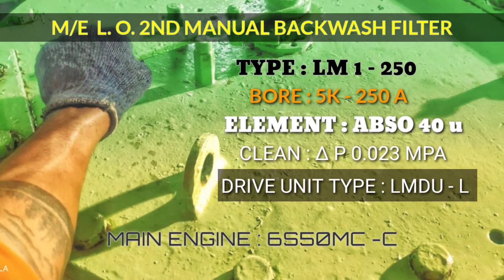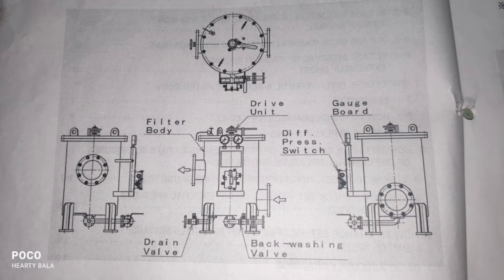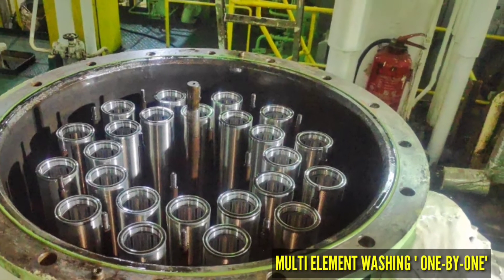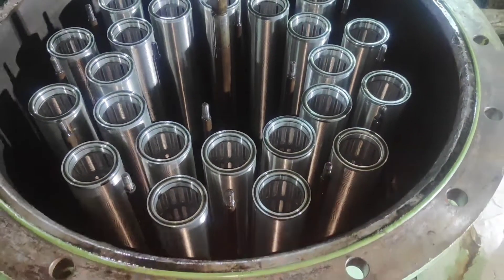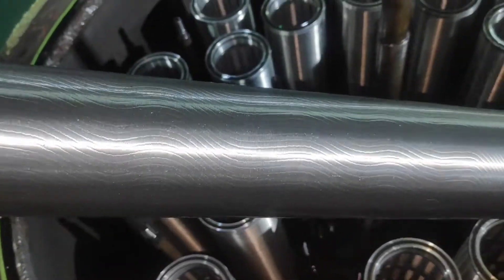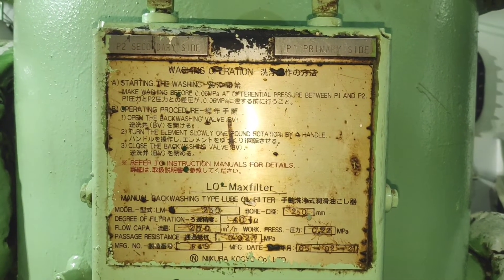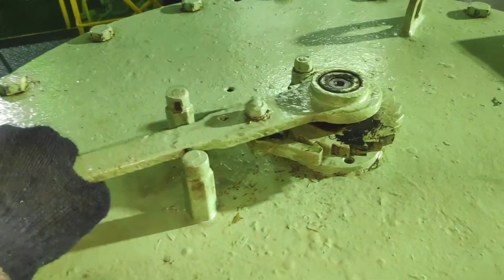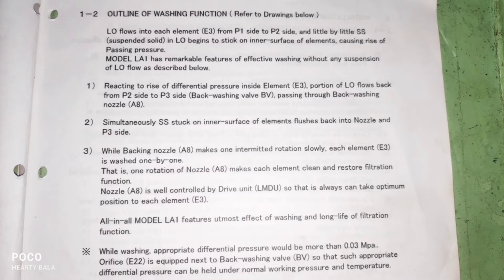MANUAL BACKWASH FILTER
MAIN ENGINE L.O. 2ND MANUAL BACKWASH FILTER.

TYPE : LM1 - 250
BORE : 5K - 250A
ENGINE : 6S50MC - C
LUB. OIL PUMP : 200 m3/h × 0.22 MPA
LUB. OIL TYPE : SAE # 30
TEMPERATURE : 45°C
ELEMENT : ABSO 40 μ
CLEAN : ΔP 0.023 MPA
BACK WASH STARTING POINT : ΔP 0.06 MPA
HIGH PR. ALARM SETTING POINT : ΔP 0.08 MPA
LMDU - L TYPE DRIVE UNIT FOR NEW MAX FILTER LM1 MODEL'S